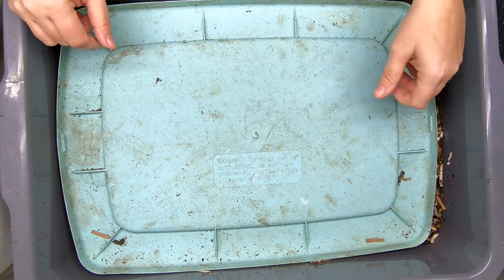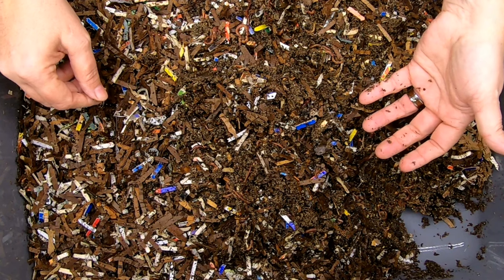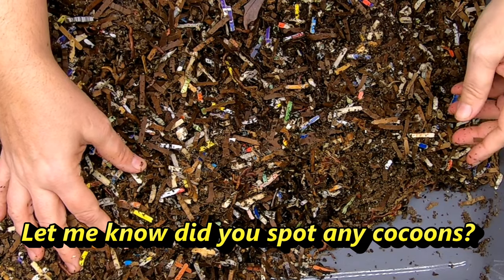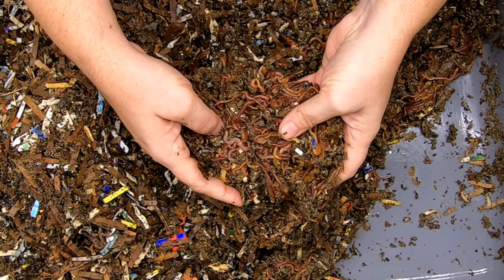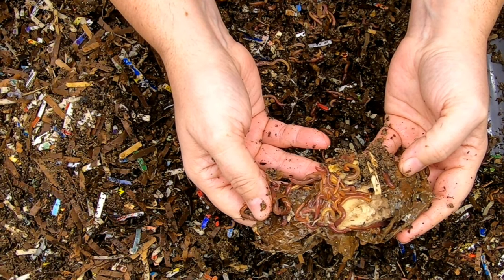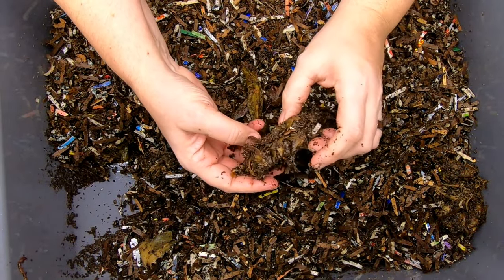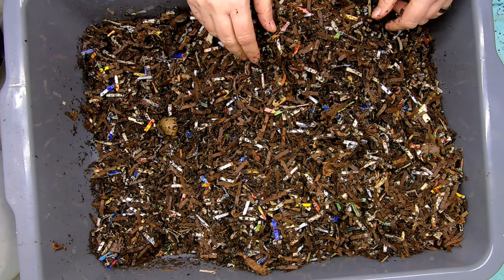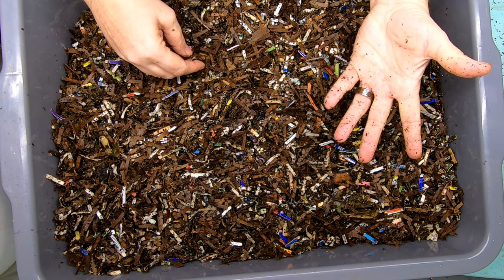No Grit Compost Worm Bin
This is the 2022 version of this experiment. Challenging the notion that compost worms need special grit in their bin to thrive.

The bin will use paper/cardboard bedding, coco coir and will be feed kitchen scraps.  I have about a half pound of my uncle Jim mix of red wigglers, blue worms and European night crawlers.
Last year the bin ran with no trouble. The worms grew in population and size over the year.  The difference between this year and last is that there will be no addition of leaves from the outside.